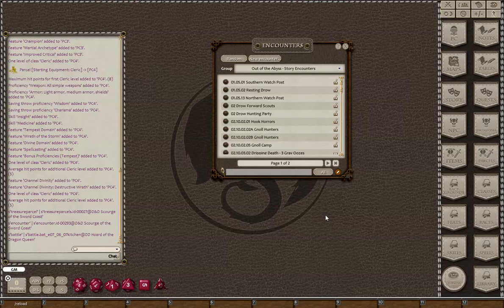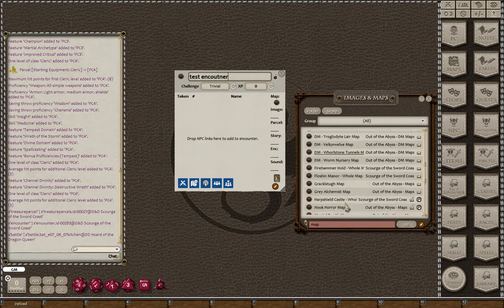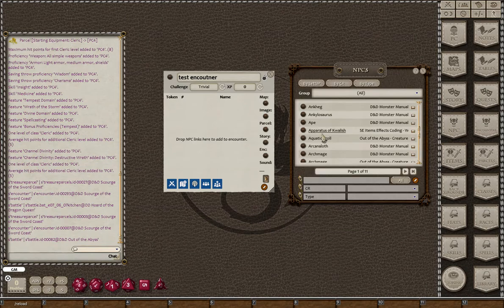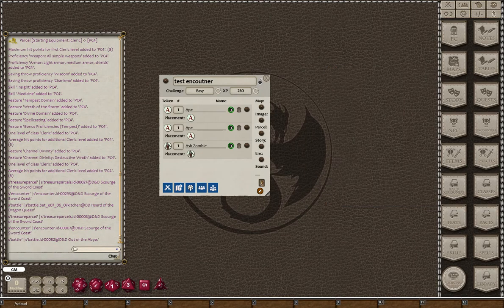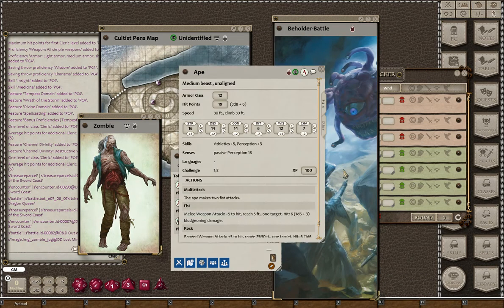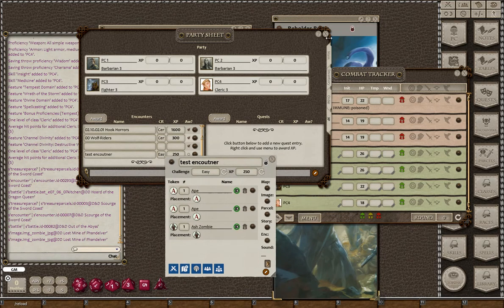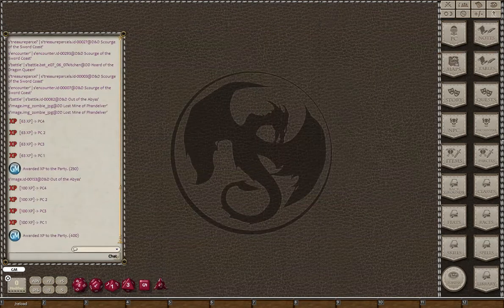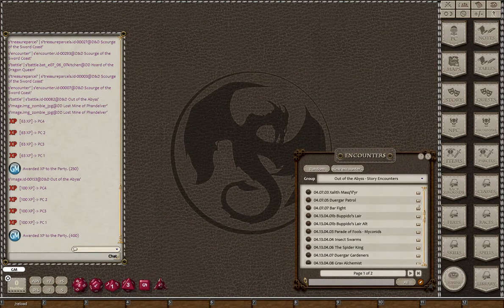MNM Enhanced Encounter Window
This extension reimagines the encounter window, adding lots of new functionality to streamline gameplay and help DMs organize encounter content.